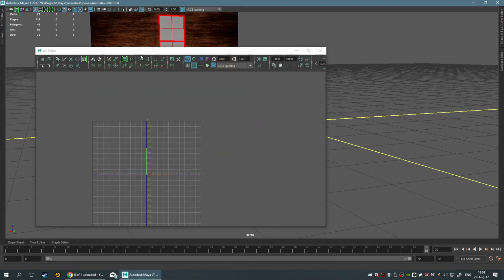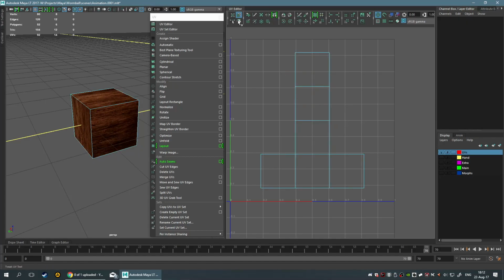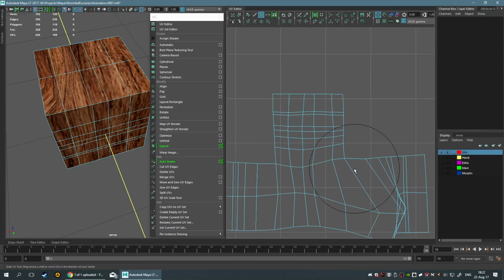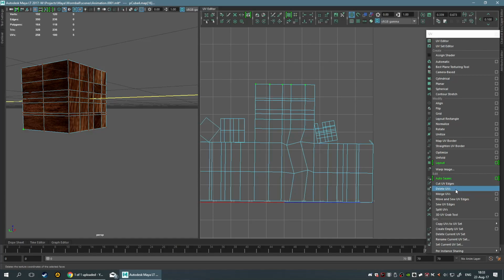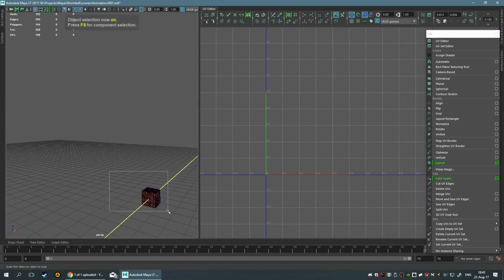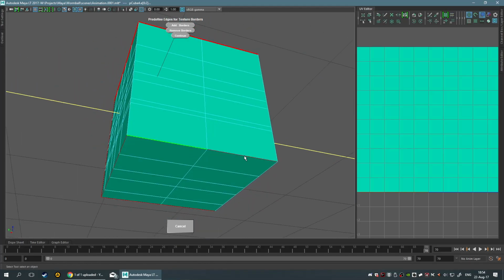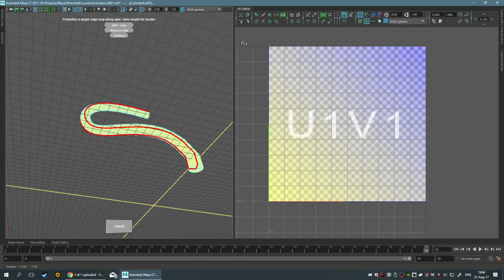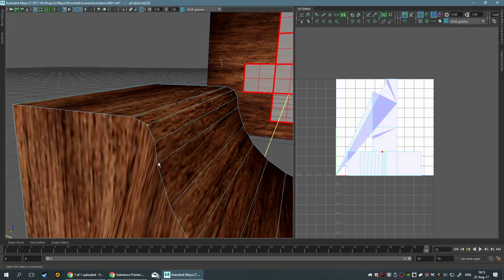Game Development Ops - Maya LT UV Menu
Going over the UV toolset.